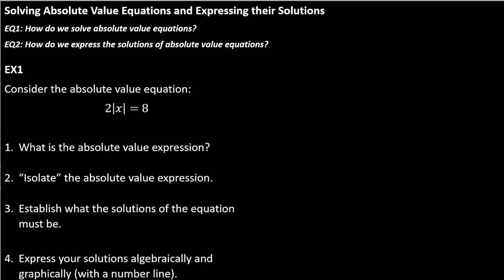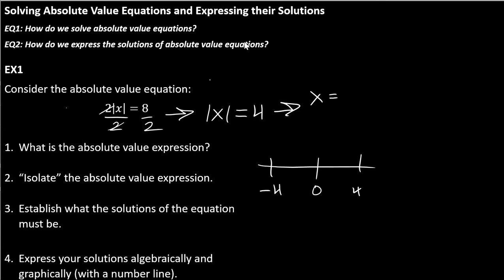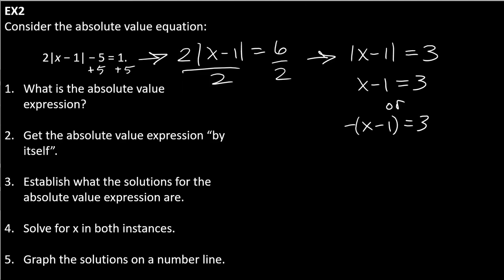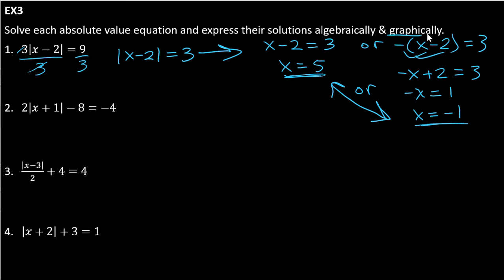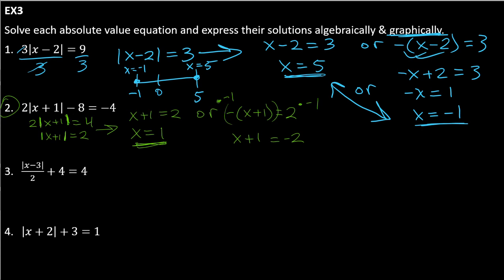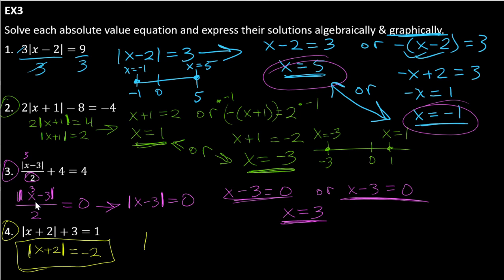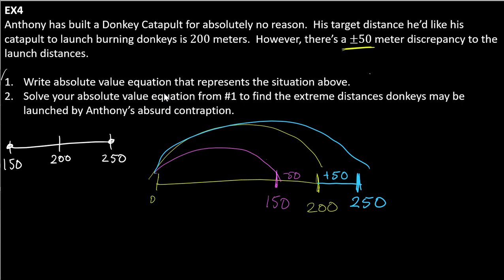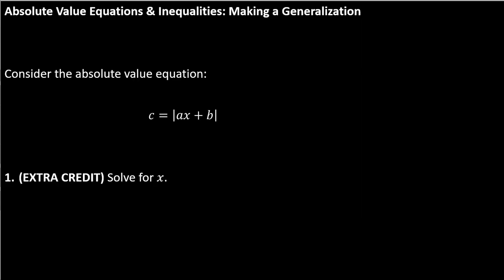Algebra 2 Lesson 1-3 Part 1: Absolute Value Equations